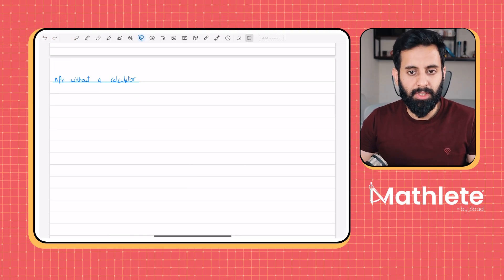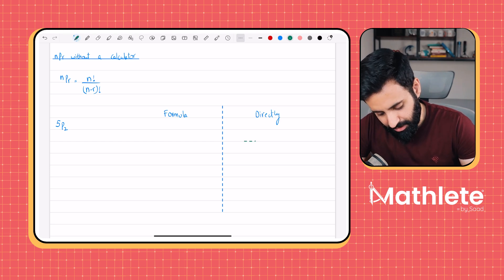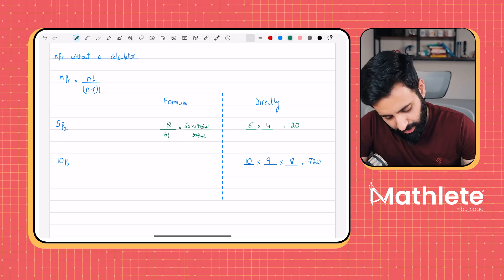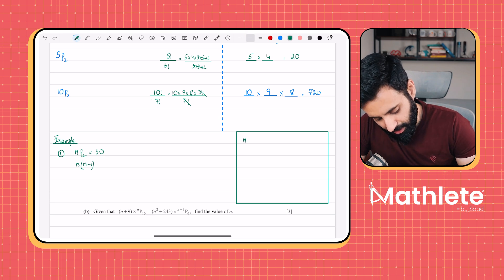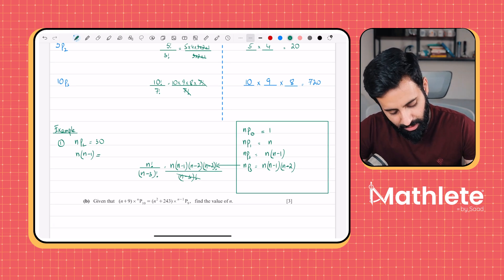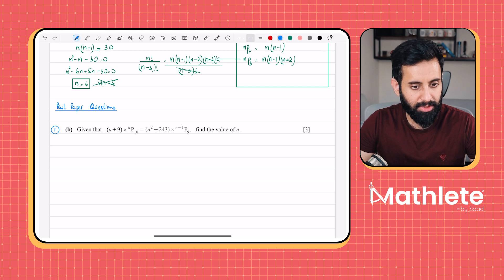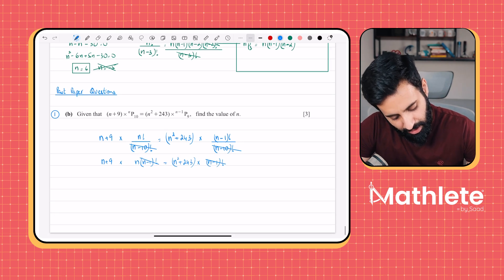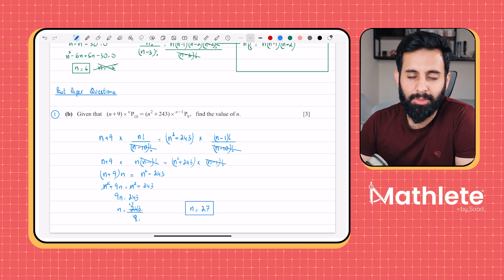O LEVEL/IGCSE Add Maths - NPR without a calculator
In this lesson, we’re diving into NPR Without a Calculator, breaking it down with step-by-step explanations and past paper questions to help you master this key concept ✨

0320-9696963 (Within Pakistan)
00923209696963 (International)